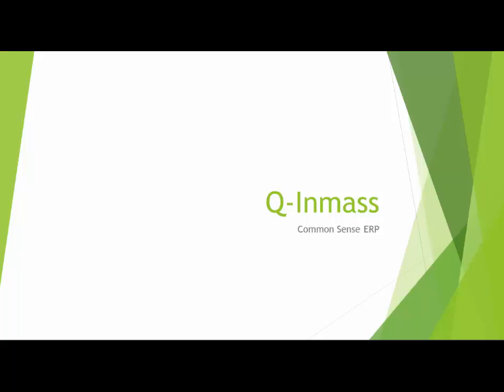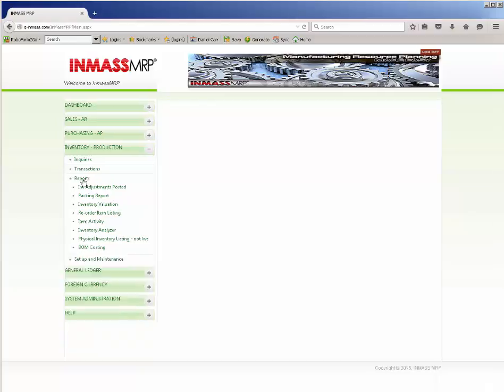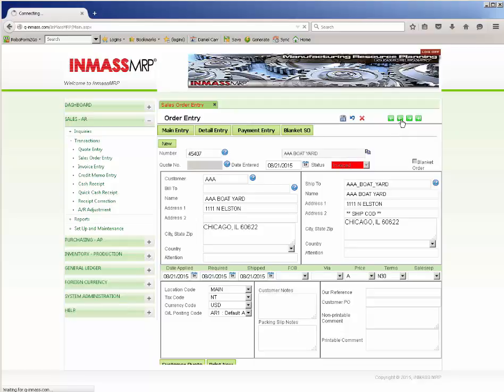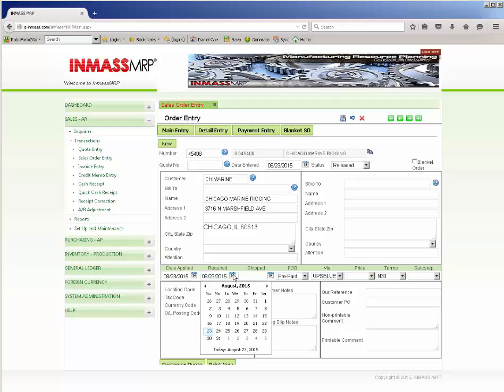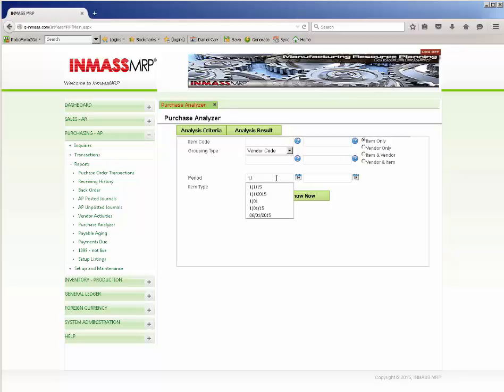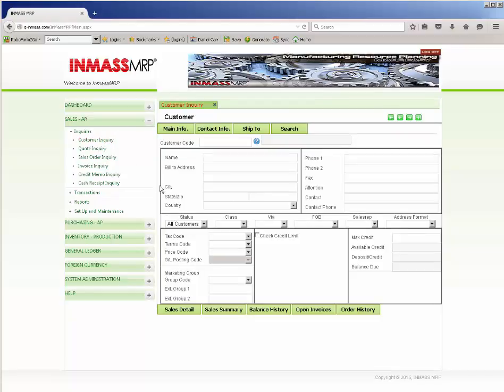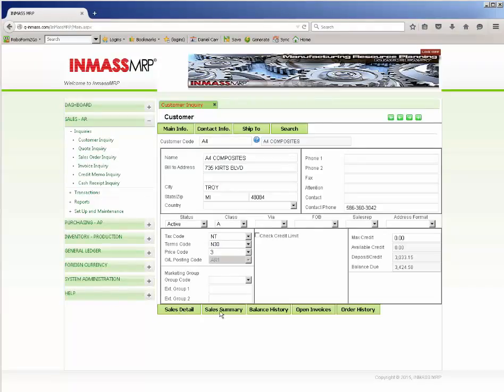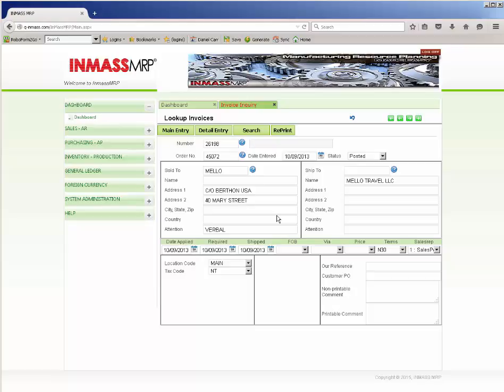Q-Inmass Overview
Brief Overview Video